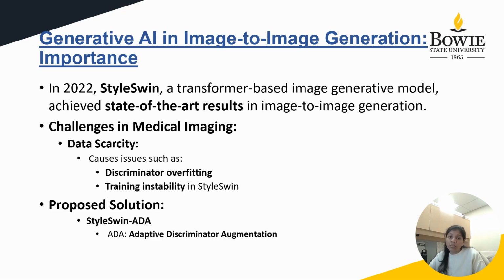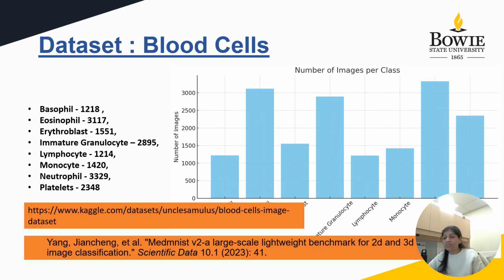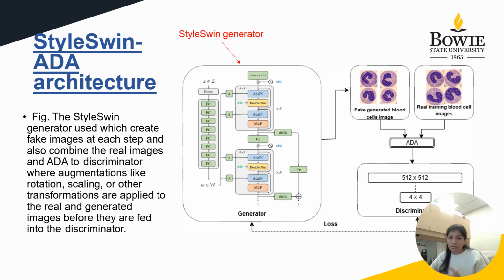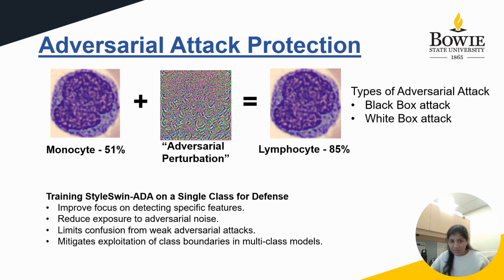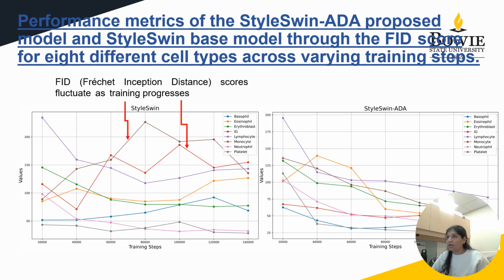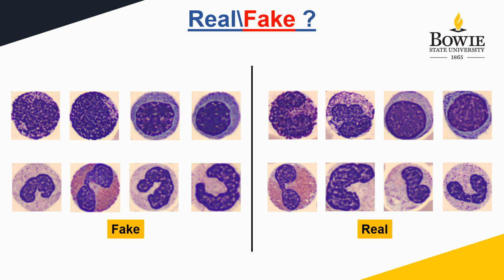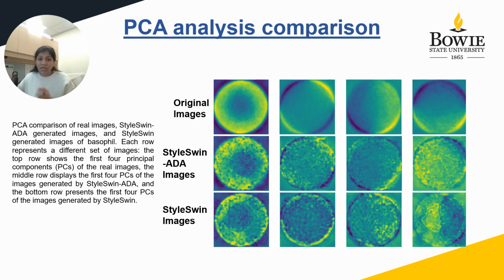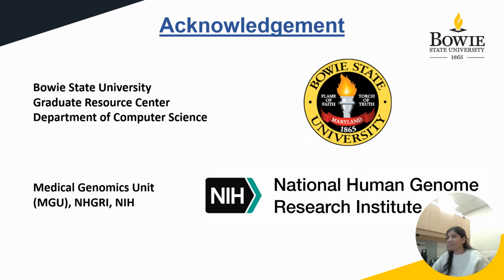StyleSwin-ADA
Training Swin Transformer-Based GAN for High-Resolution Blood Cell Imaging with Limited Data

In this groundbreaking study, we address critical challenges in medical imaging using Generative AI. While state-of-the-art models like StyleGAN focus primarily on local patterns, StyleSwin, a transformer-based generative model, captures both local and global patterns to deliver superior image quality. However, training these models on limited medical data often results in instability and overfitting.

To overcome these challenges, we introduce StyleSwin-ADA, featuring an Adaptive Discriminator Augmentation (ADA) mechanism. This innovative approach stabilizes training in data-constrained environments, enabling the generation of high-resolution, artifact-free, multiclass medical images, such as segmented blood cell images.

Key Highlights
Challenges in Medical Imaging: Limited high-resolution datasets and multiclass data complexities.
Innovative Approach: Incorporation of ADA into StyleSwin to enhance stability and performance.
Results: StyleSwin-ADA outperformed StyleSwin in generating realistic, artifact-free images while preserving critical data patterns.
Evaluation Metrics: Achieved statistically significant improvements in FID scores and demonstrated clearer patterns through multivariate PCA analysis.
This study represents a major step forward in leveraging generative AI for medical imaging applications, paving the way for more advanced diagnostic tools and analyses.

GitHub Repository
🔗 Check out the project on GitHub: Training StyleSwin-ADA for High-Resolution Blood Cell Imaging

📊 Metrics Summary
FID Score: StyleSwin-ADA achieves lower FID scores compared to StyleSwin.
PCA Analysis: Demonstrated improved clarity and noise reduction in generated images.
Watch now to discover how StyleSwin-ADA is redefining high-resolution medical image generation in the age of data constraints.🚀